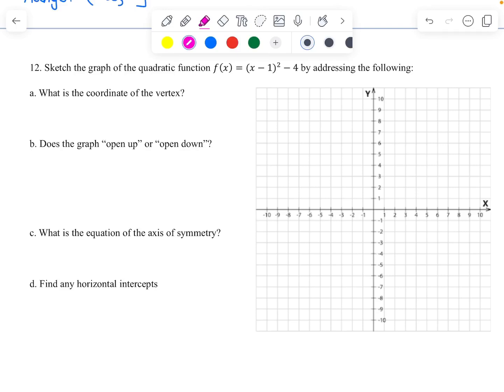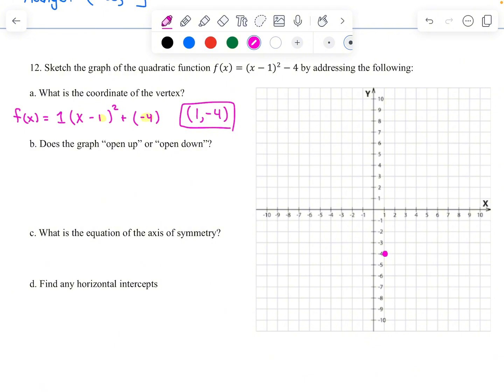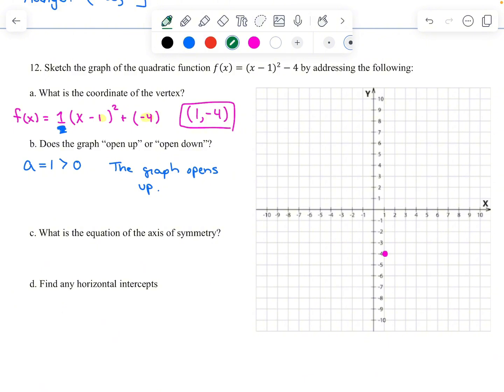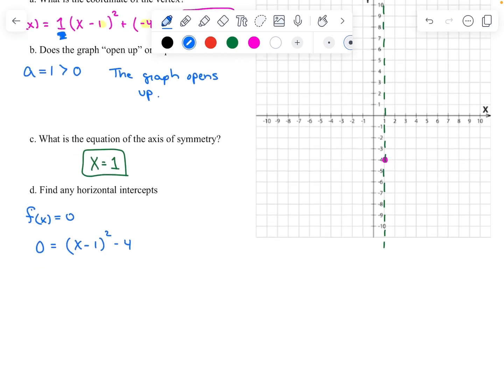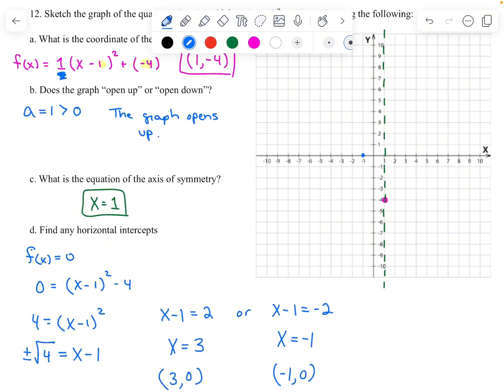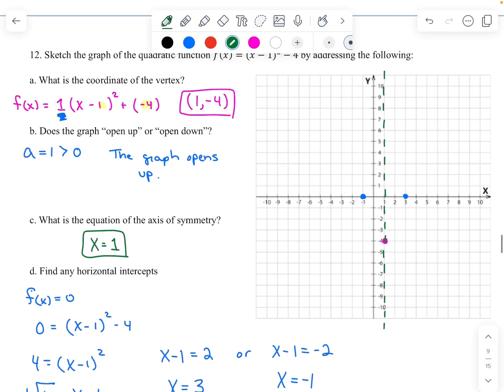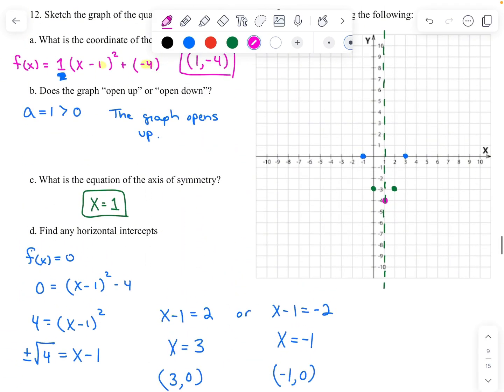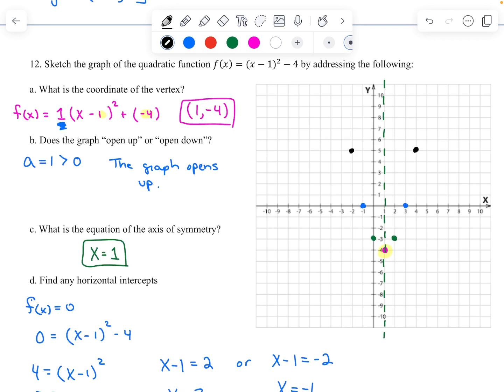MAT151 - Section 4.1c - Sketching the graph of a quadratic function written in vertex form